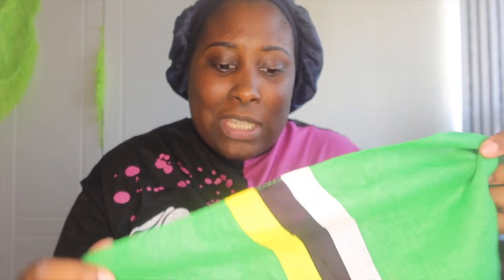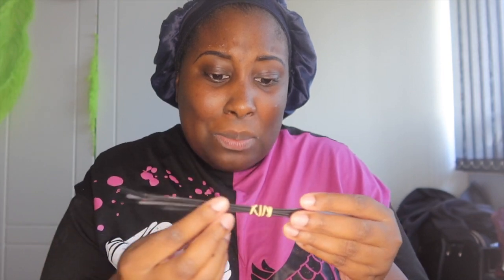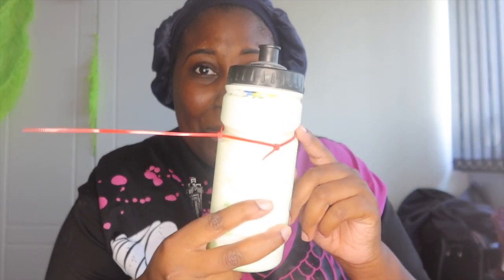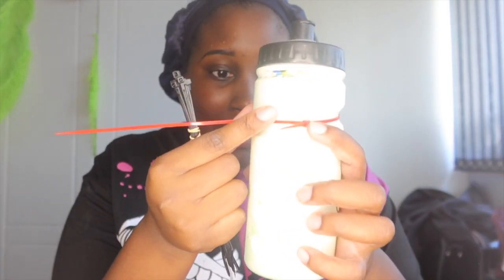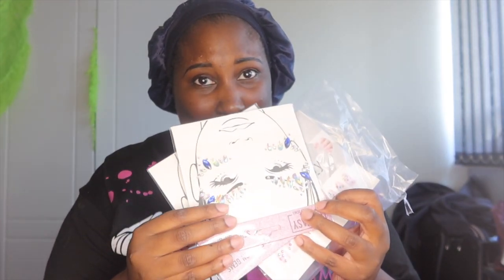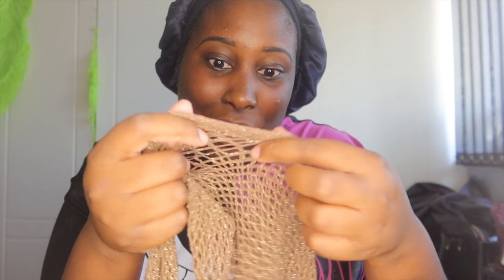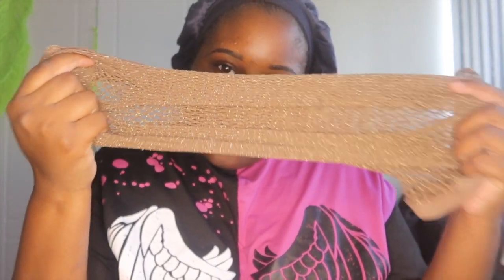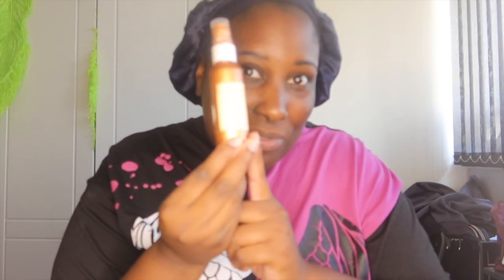CARNIVAL TIPS FOR MASQUERADE-GENERAL CARNIVAL TIPS - MUST HAVE!!!!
TIPS FOR CARNIVAL, MUST HAVE TO BRING TO THE ROAD.